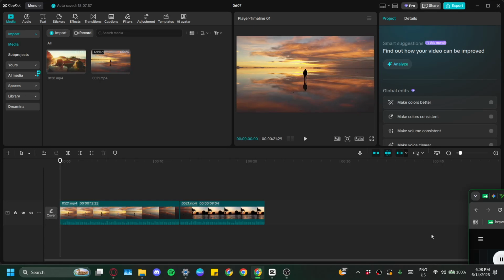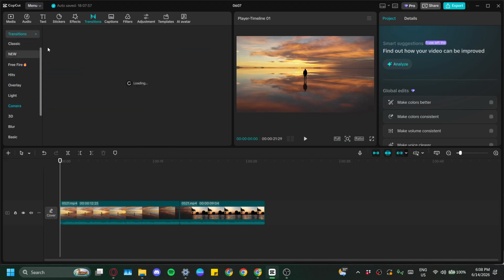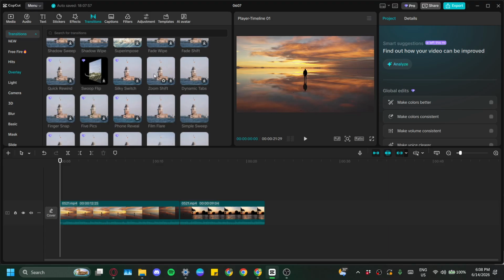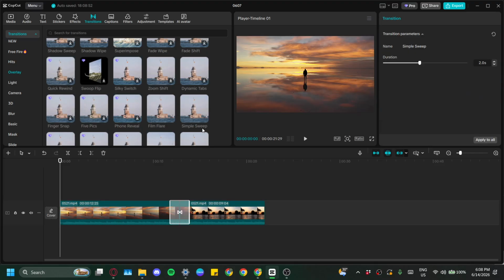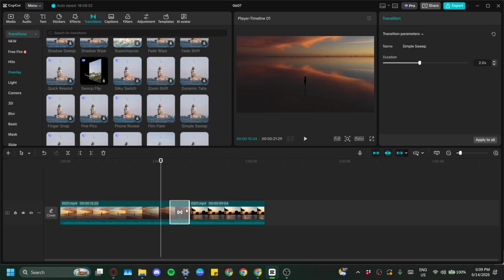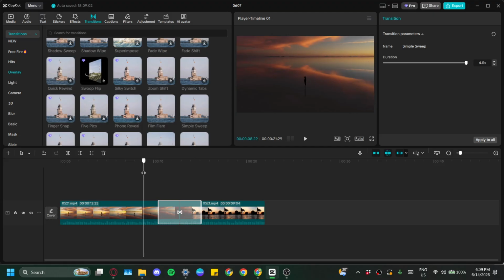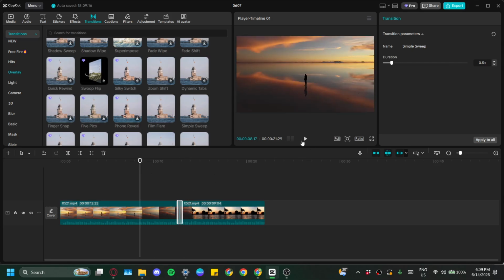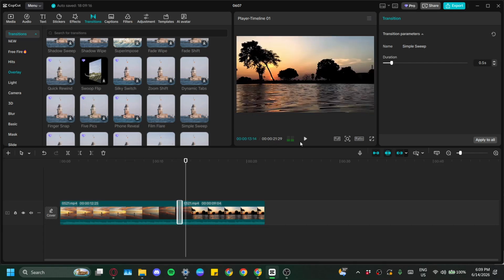How to Add Transitions in CapCut PC (2026 Step-by-Step Guide)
This updated 2026 step-by-step guide explains how to add transitions in CapCut PC to create smoother and more professional video edits. Learn how to apply transition effects between clips, customize transition duration, combine transitions with keyframes and effects, and produce engaging videos for YouTube, TikTok, Instagram Reels, Shorts, and other social media platforms.